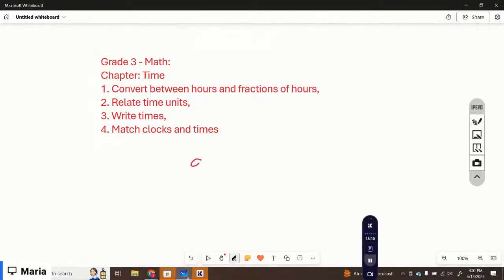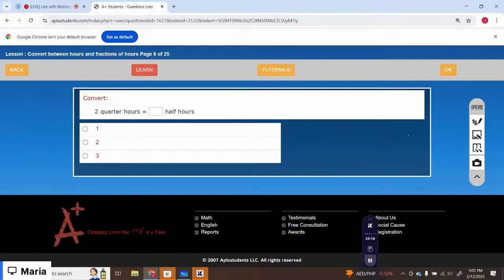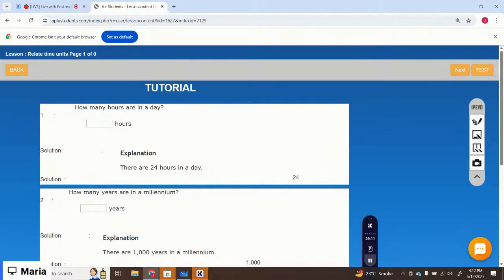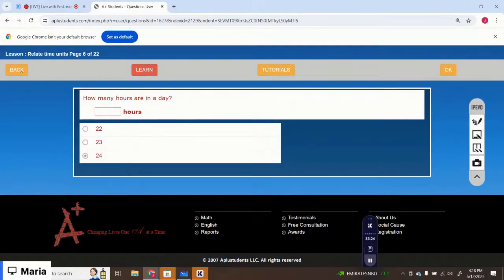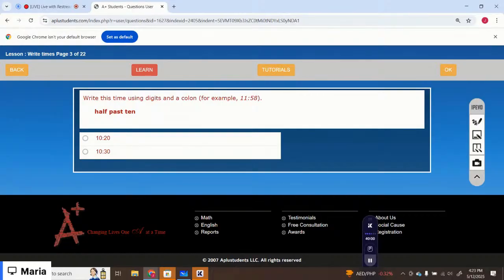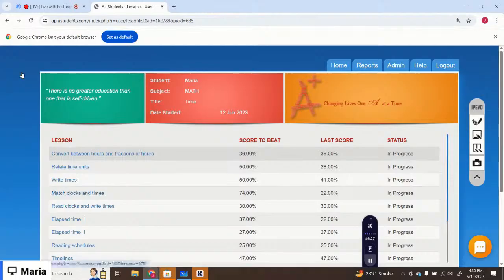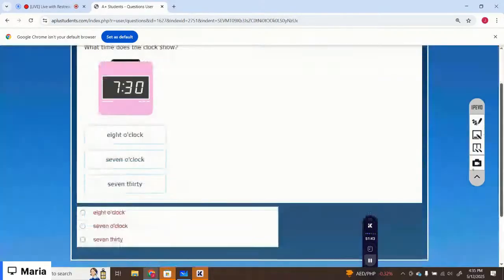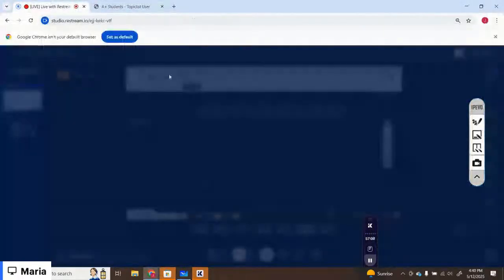Grade 3 - Math: Time